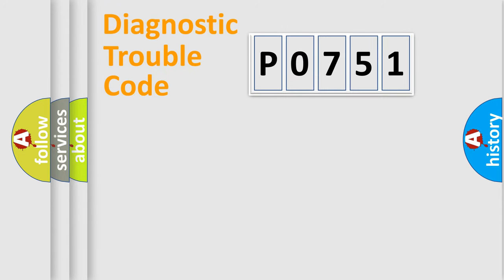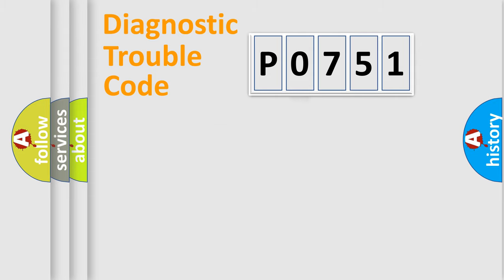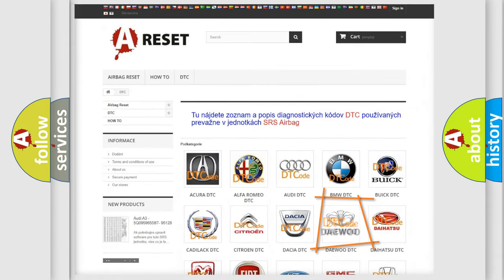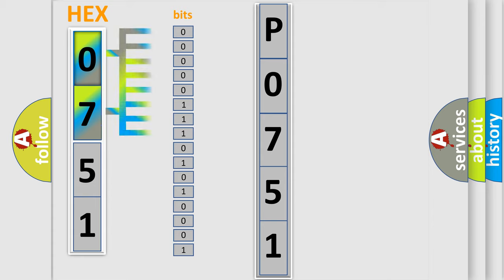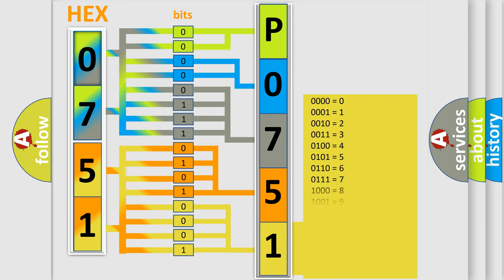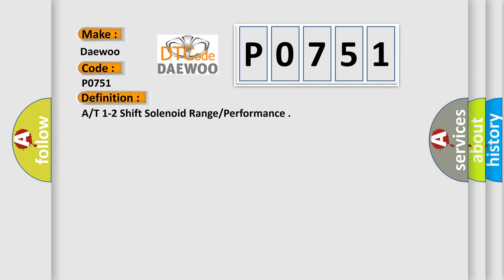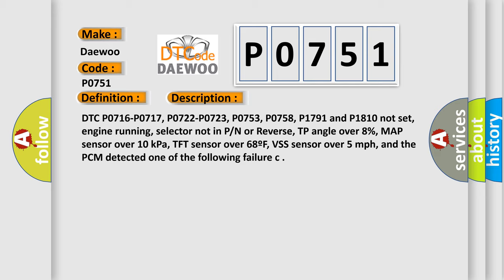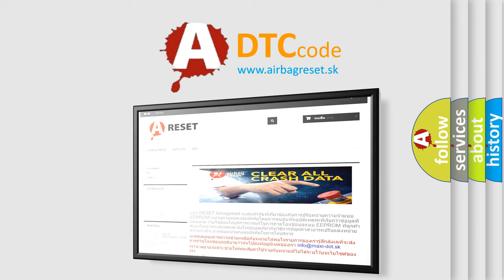DTC Daewoo P0751 Short Explanation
Contents:
0:21 Basic DTC analysis according to OBD2 protocol standard.
1:48 Insight into programming
2:58 A diagnostically understandable description of the Diagnostic Trouble Code
3:05 Basic error definition

Make:
Daewoo
Code:
P0751
Definition:
A or T 1-2 Shift Solenoid Range or Performance
Description:
DTC P0716-P0717, P0722-P0723, P0753, P0758, P1791 and P1810 not set, engine running, selector not in P or N or Reverse, TP angle over 8%, MAP sensor over 10 kPa, TFT sensor over 68ºF, VSS sensor over 5 mph, and the PCM detected one of the following failure c
Cause:
A or T fluid level is low or the A or T fluid is severely contaminated
A or T line pressure is too low due to clogged or restricted lines
1-2 solenoid is damaged or has failed